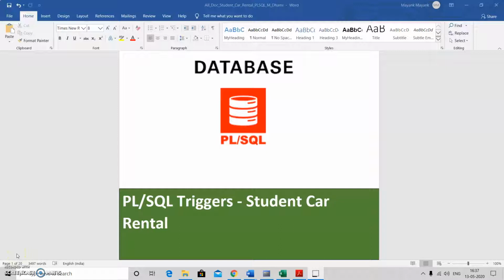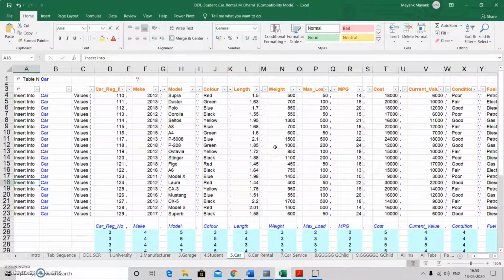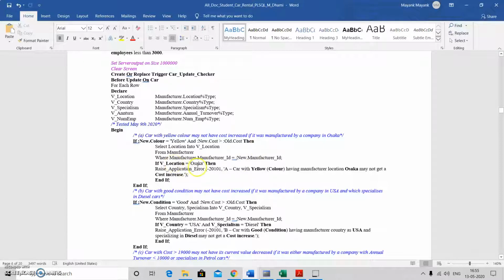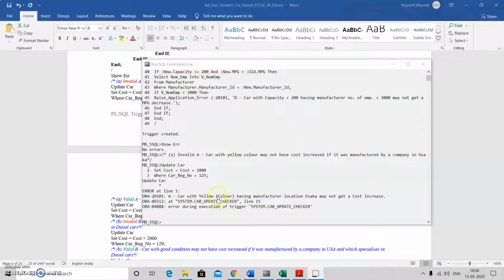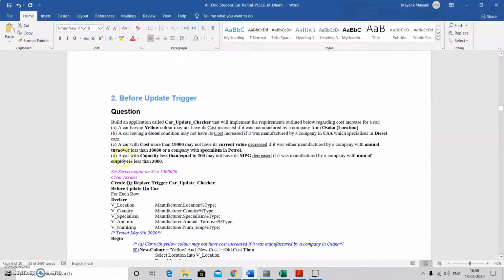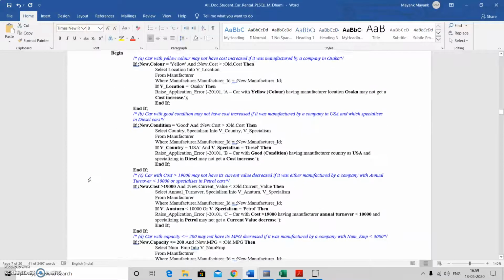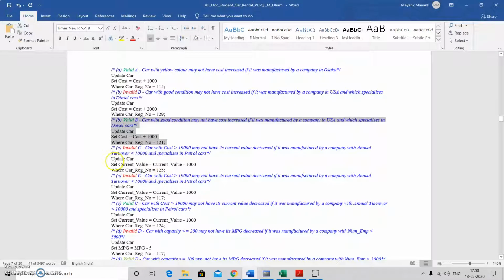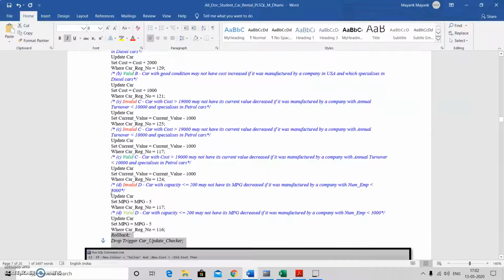PL/SQL Before Update Trigger Tutorial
A PL/SQL trigger is a stored procedure that is automatically executed upon any event in database server. A simple walkthrough of a before update trigger to control which updates succeed and which don't.